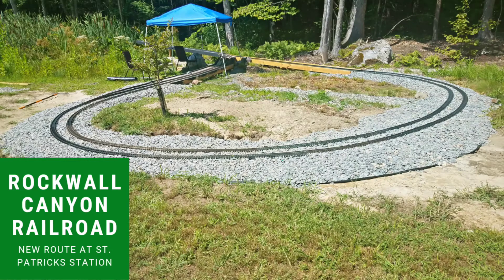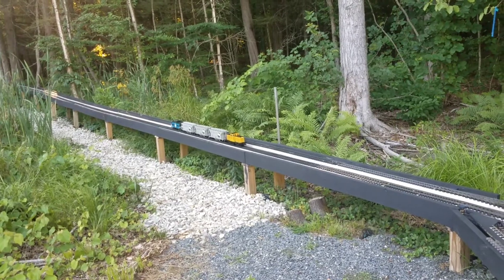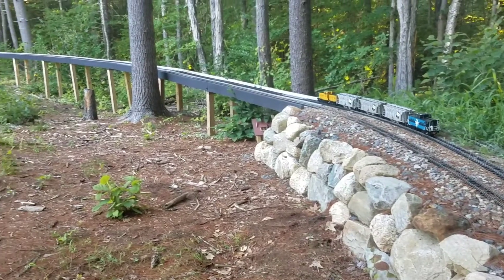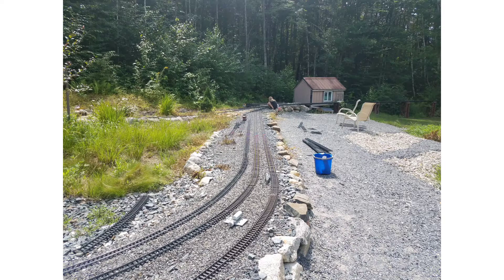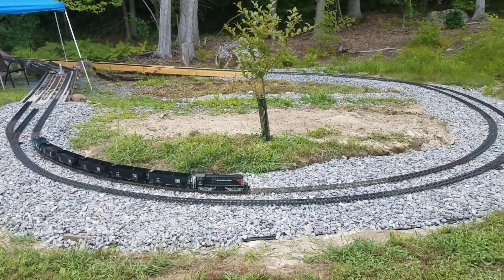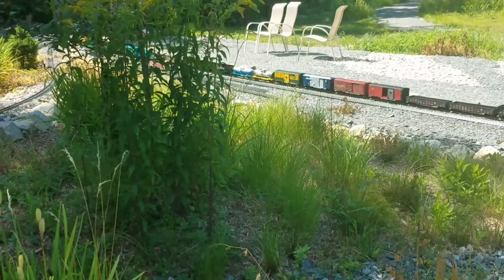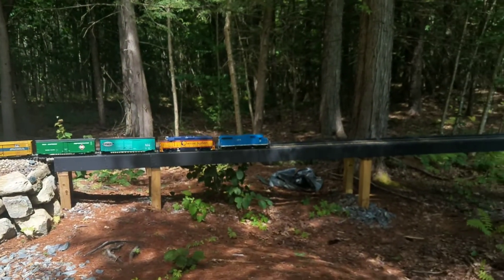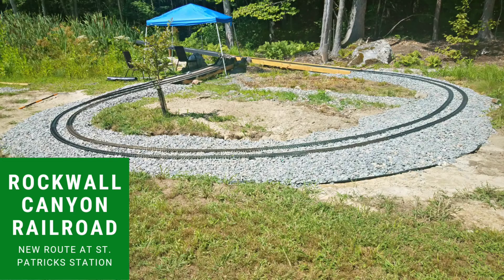G Scale | Rebuilding track for better operating. Awesome new track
The Rockwall Canyon RR has taken on some major rebuilding projects on each end of the line.  The triple track mainline at Rockwall has been deteriorating over the years from UV damage.  Much of the Aristo and USA trains track was quite old and had faded or crumbling ties.  On the other hand, my LGB track, which is actually a bit older was fairing much better because they used a more UV tolerant plastic.   I decided to try use another German made track with similar plastic ties : TrainLi's proline track which is made in Germany.  The track includes high quality 6ft brass rails and flex ties already mounted (huge time savings!).

My old tracks were not discarded!These sections were spray painted with rustoleum to reinvigorate the ties with a few more years of UV protection and placed at St Patricks.  Eventually these ties can be replaced, but for now they live on just fine, especially those placed on the elevated sections where they are fully supported anyways.